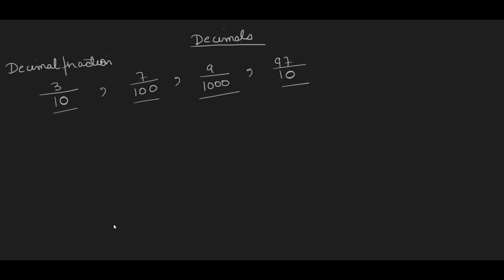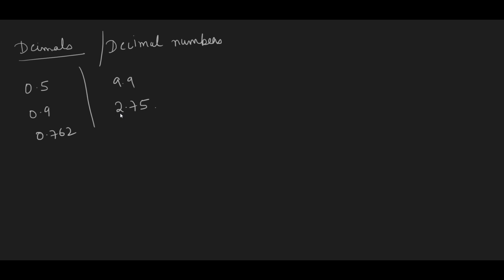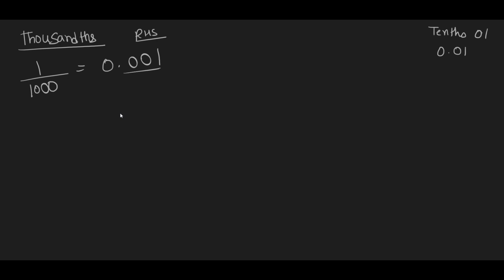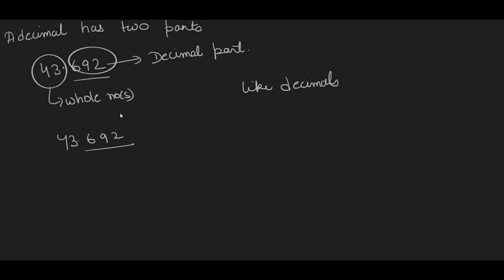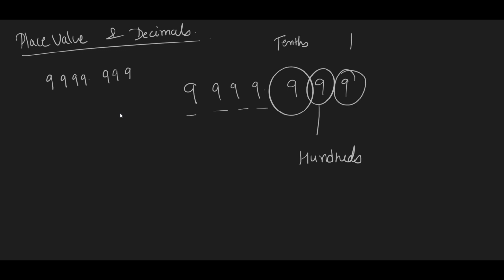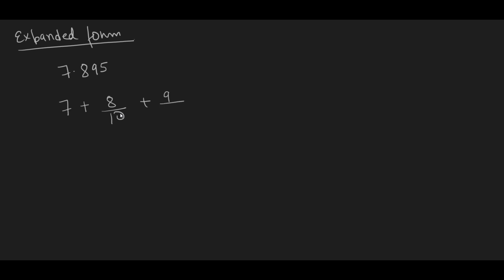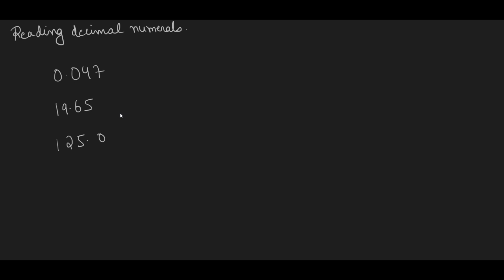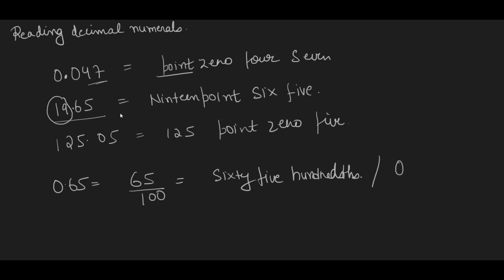Class 6th ICSE Decimals Part-1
Decimals Part-1 for class 6th ICSE students.